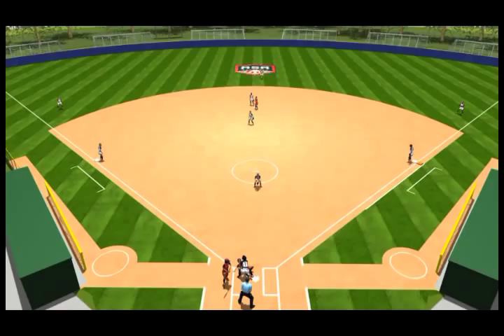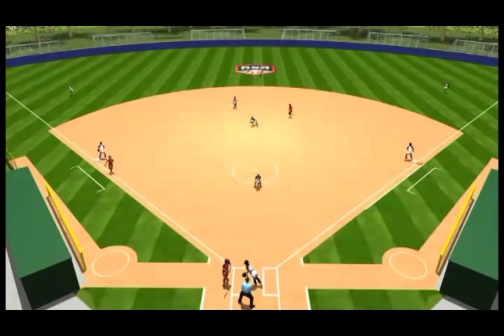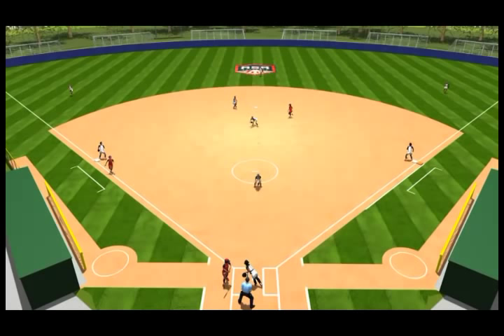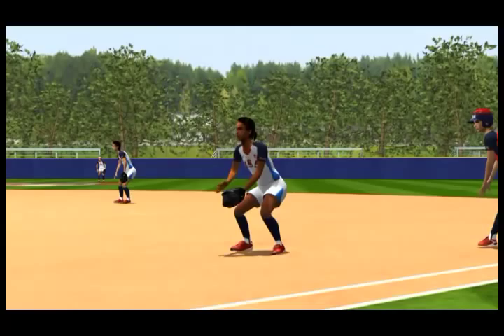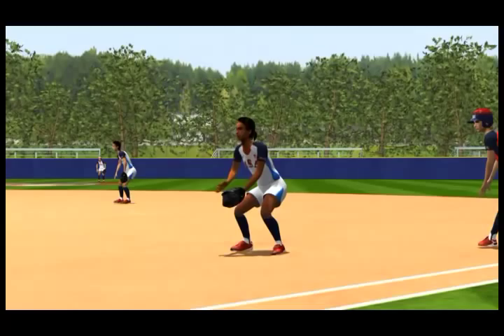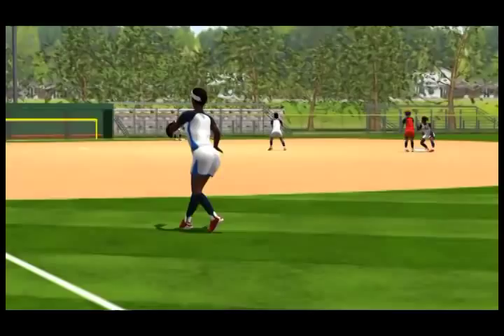Animated Playbook - 1st and 3rd Defense - USA Softball With Coach Mike Candrea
Mike Candrea covers 1st and 3rd Defense with the Animated Playbook.